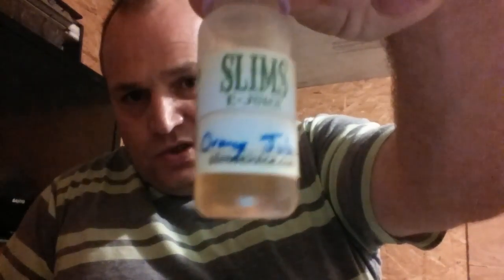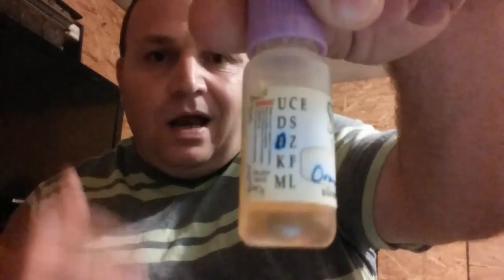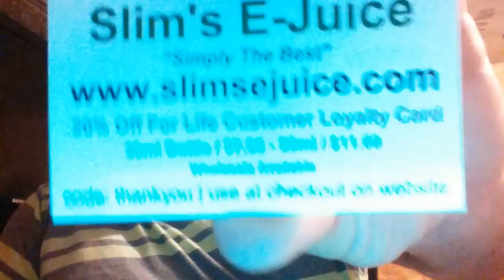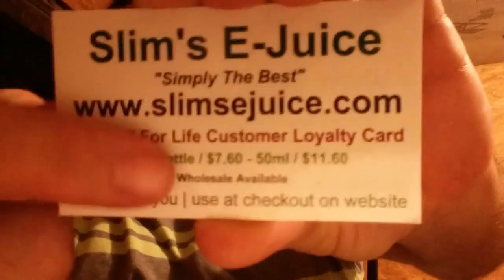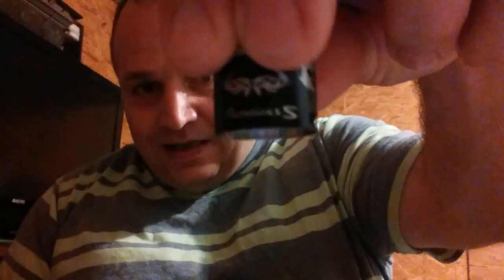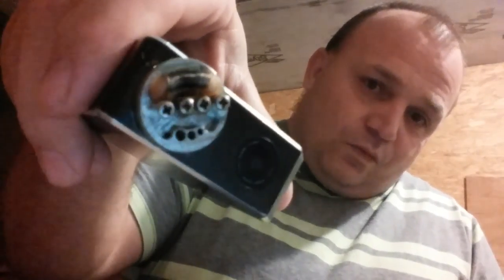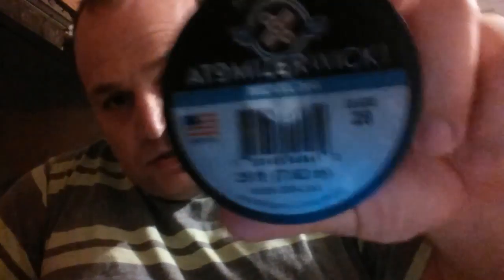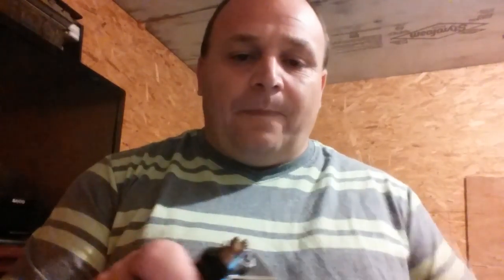Slim's E Juice's Orange Julio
8 Of 10 Rating